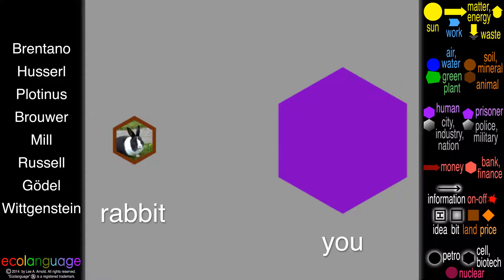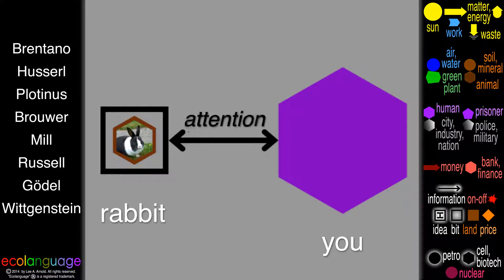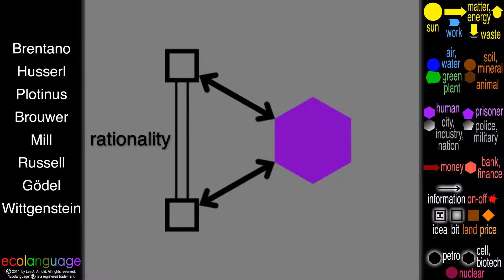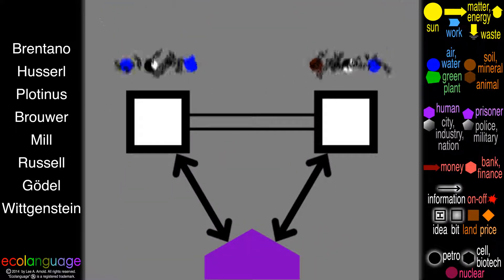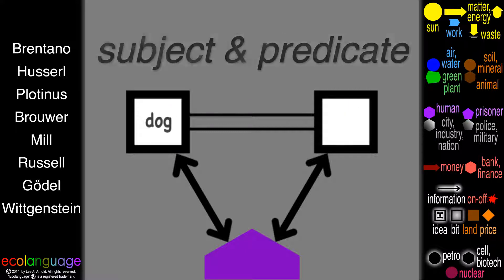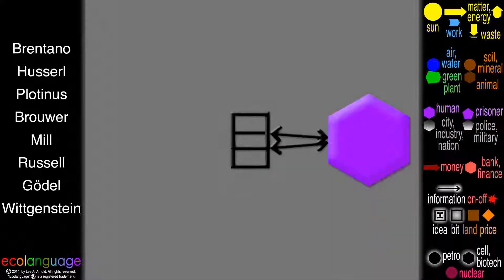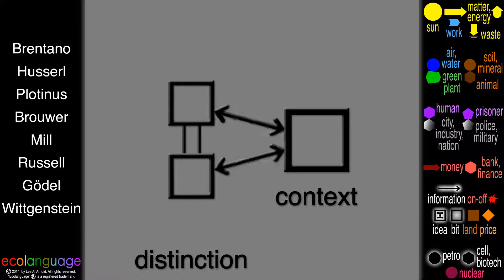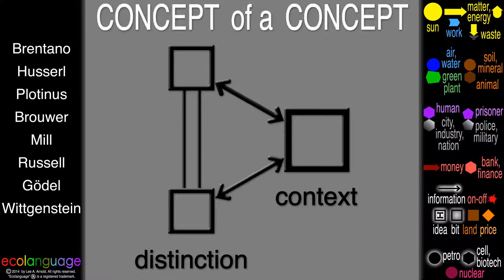Philosophy of Intention & Distinction